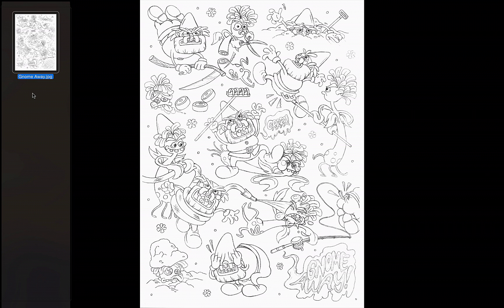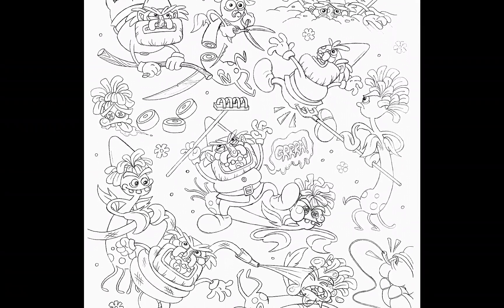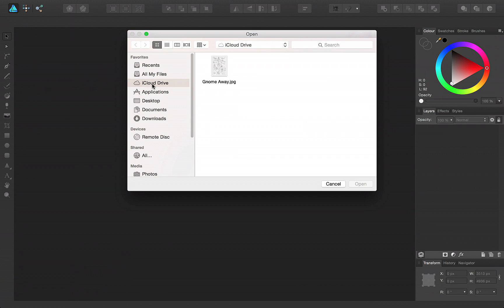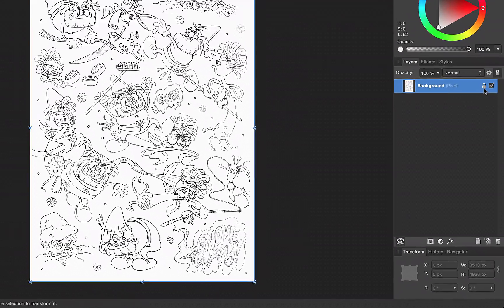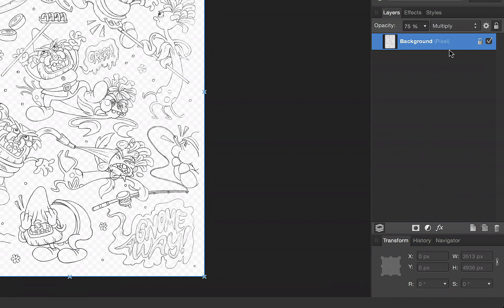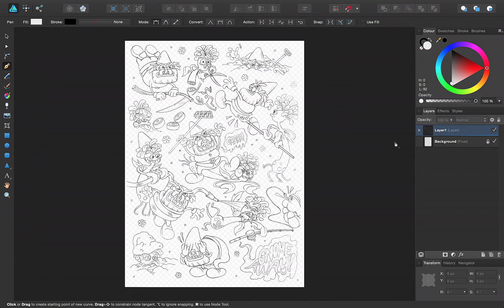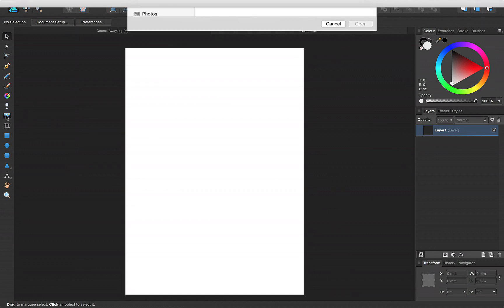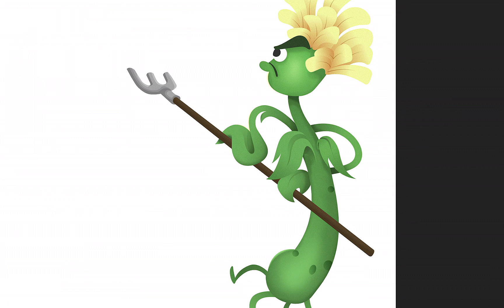Designing from a Sketch (Affinity Designer)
Find out how to produce a digital drawing from a sketch that you have scanned in or photographed.